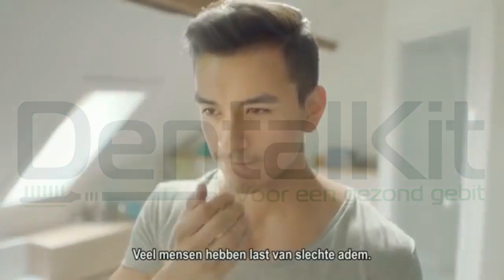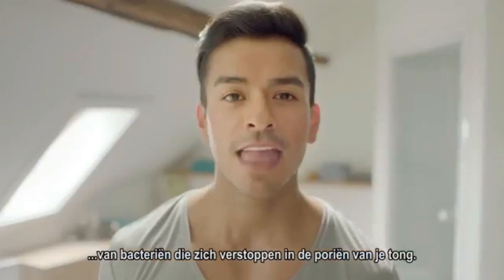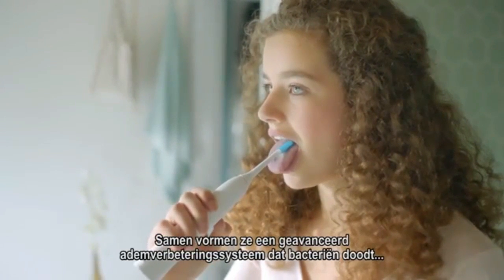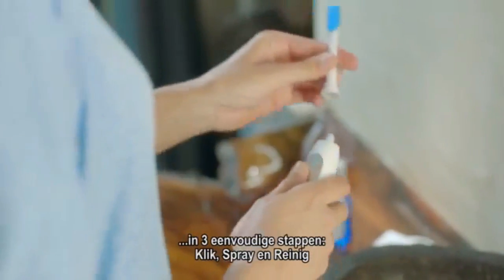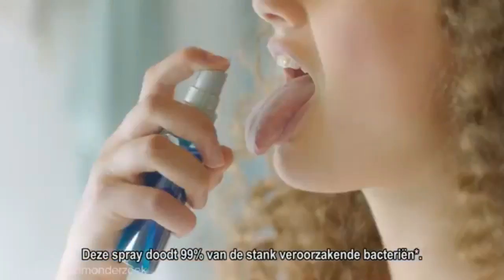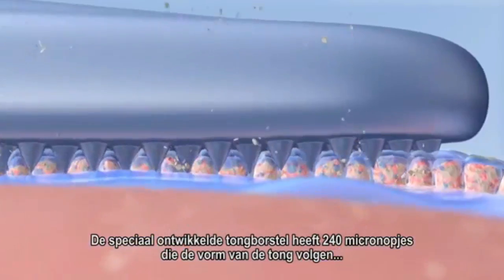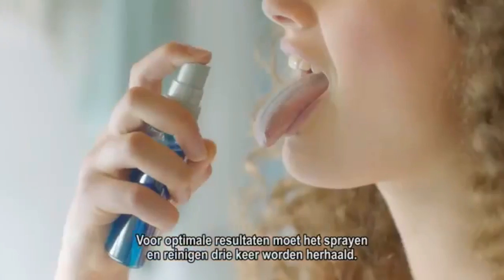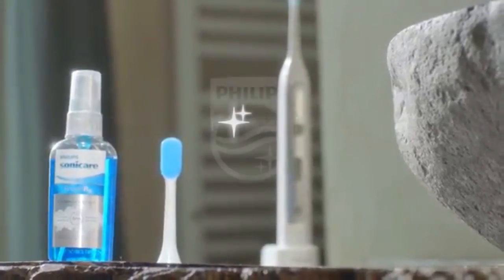Philips Sonicare TongueCare+ | Dentalkit.nl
Philips Sonicare TongueCare+ nu verkrijgbaar bij Dentalkit.nl